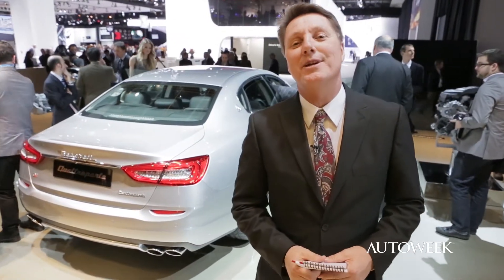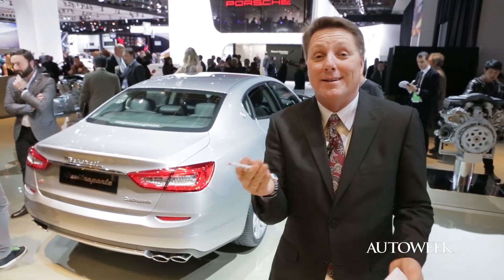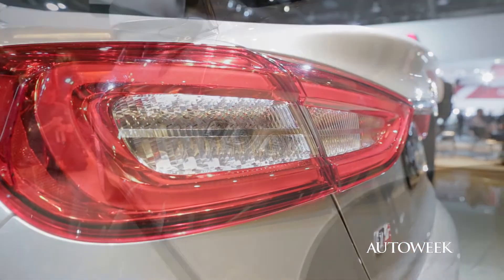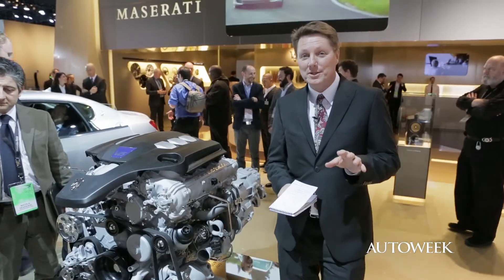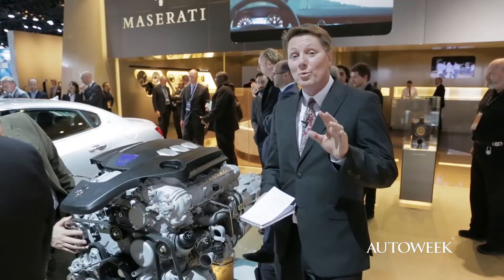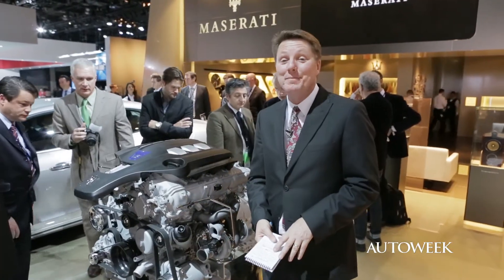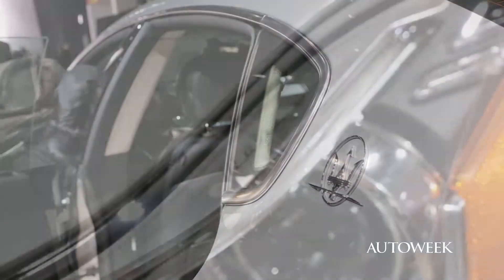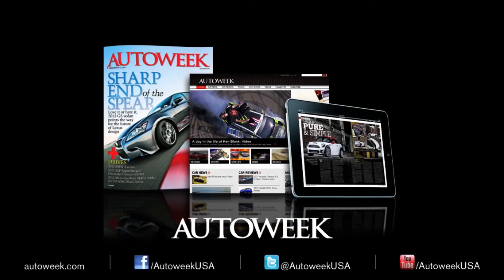2014 Maserati Quattroporte at the Detroit auto show - Autoweek detailed walkaround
The redesigned Maserati Quattroporte sedan was revealed at the Detroit auto show. The Quattroporte will be offered with the company's new 523-hp V8 engine  or a 404-hp V6 version. Take a detailed walkaround with Autoweek west coast editor Mark Vaughn as he points out some key features of the Quattroporte on the stand of the 2013 Detroit auto show.